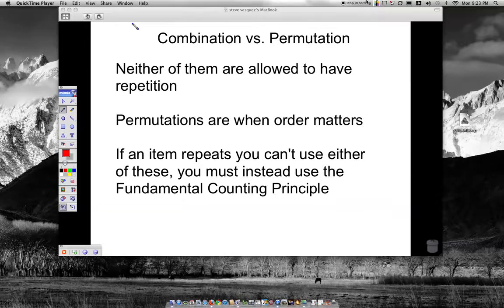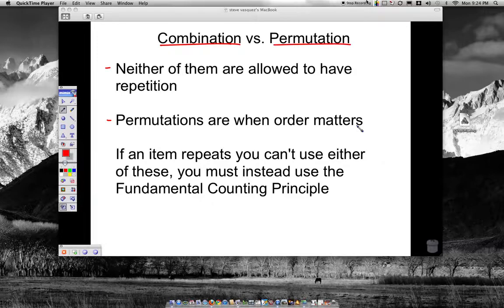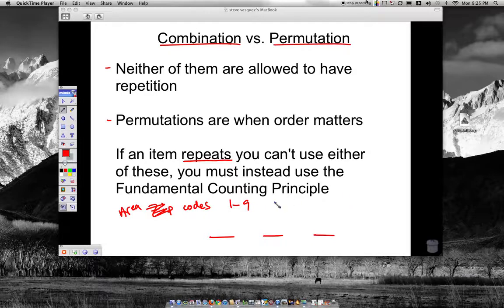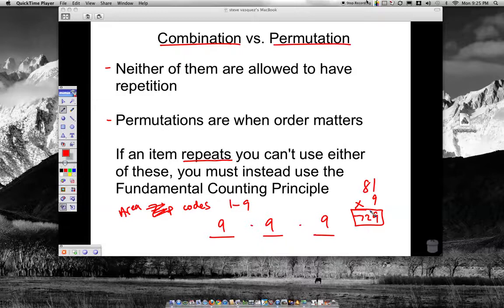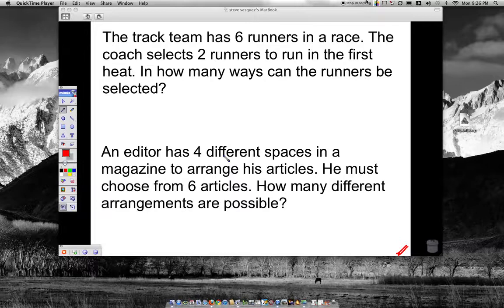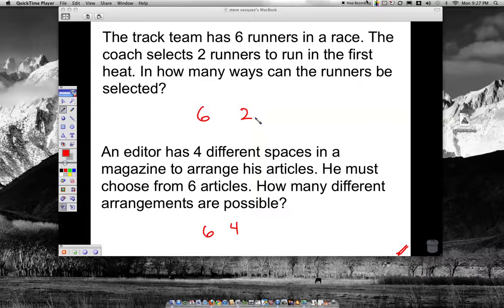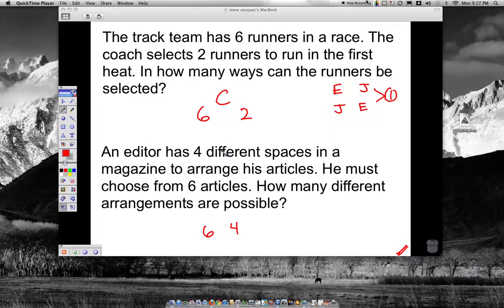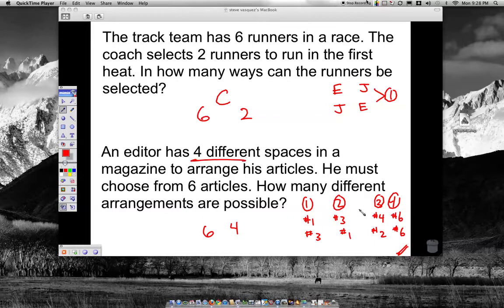Perm vs Comb